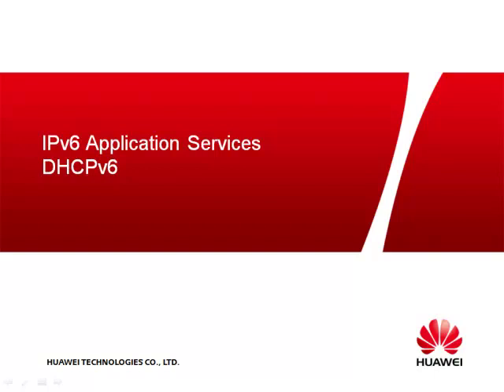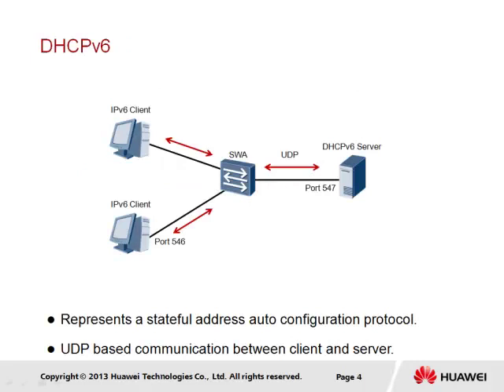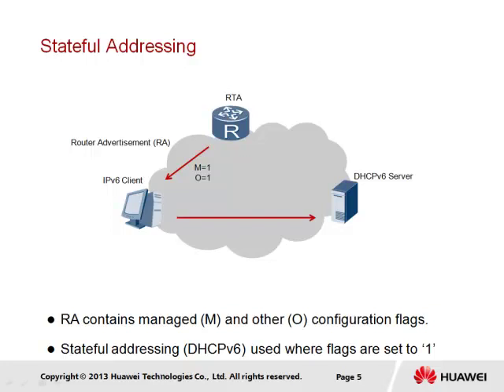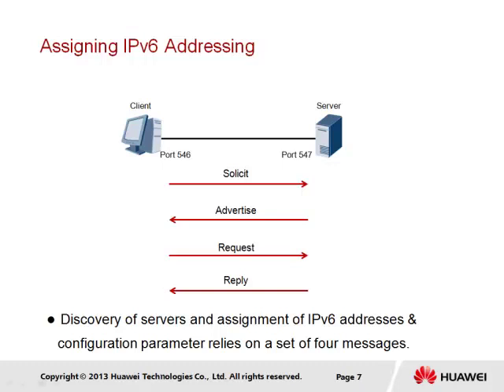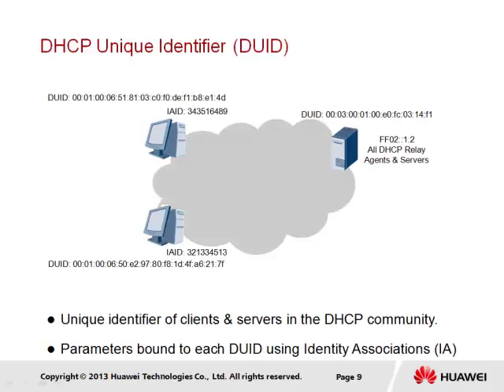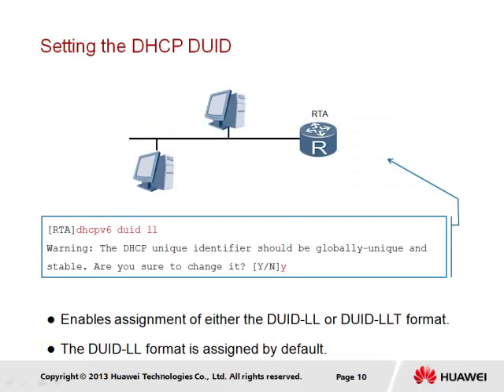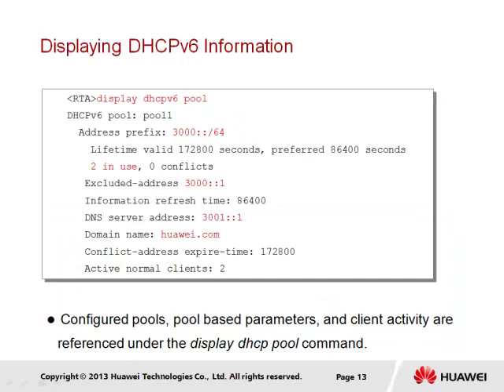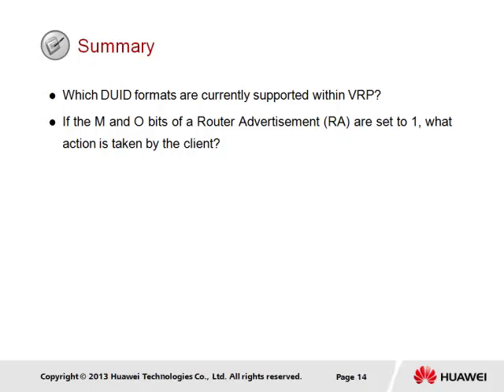5.3 IPv6 Application Services DHCPv6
The IPv6 architecture had led to the redesign of many aspects of network operation. One such design change involves Neighbor Discovery, which in itself now defines a means for Stateless Address Auto-configuration (SLAAC). DHCP for IPv6 (DHCPv6) includes a number of design changes that includes support for both SLAAC and stateful IPv6 addressing. DHCPv6 remains a client/server based applications layer protocol, however includes a significant number of changes to align with the design aspect of IPv6. As such, DHCPv6 stateful and stateless implementations and characteristics are explained.

📚Books!  🎓🎓